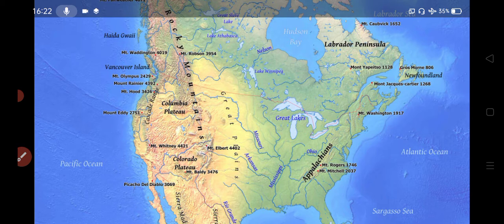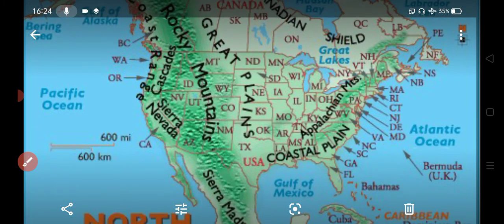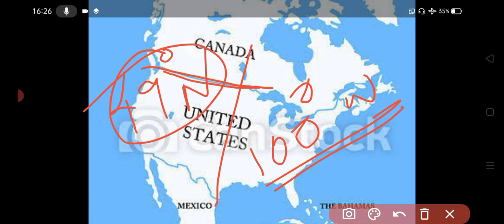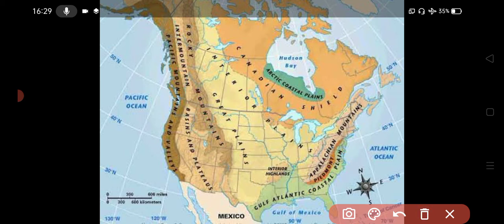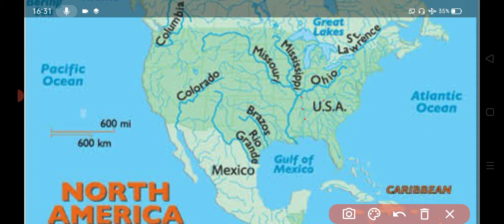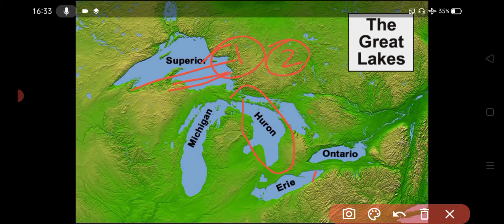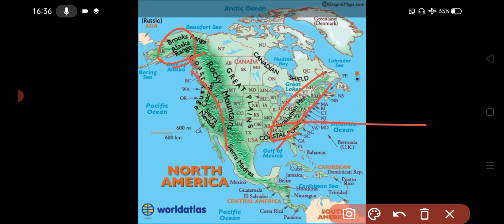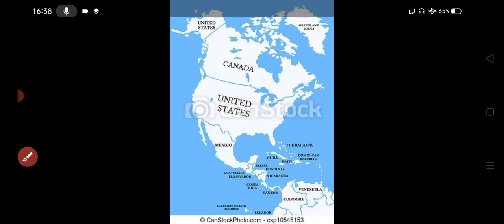North America- Physical division, Great lakes, Rivers, countries, Geographical features